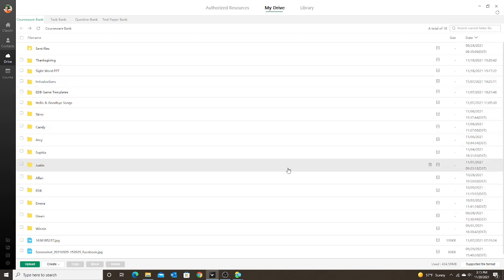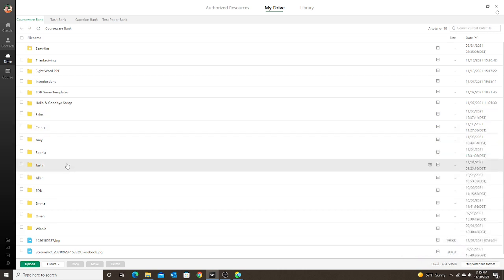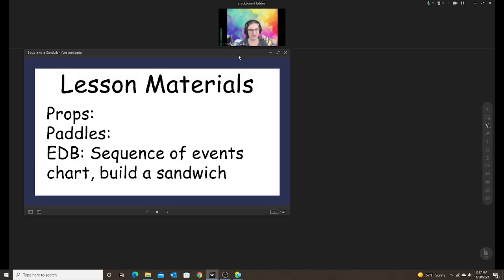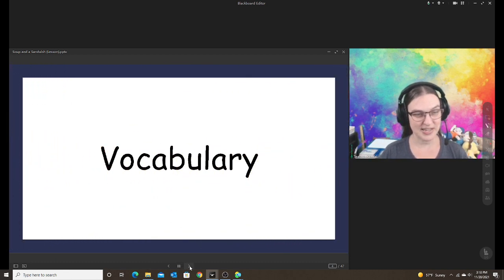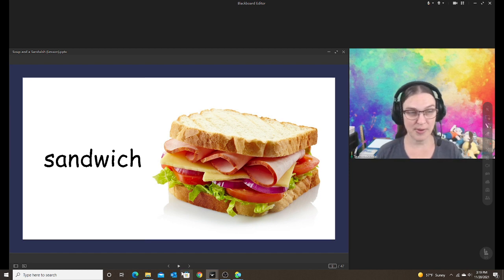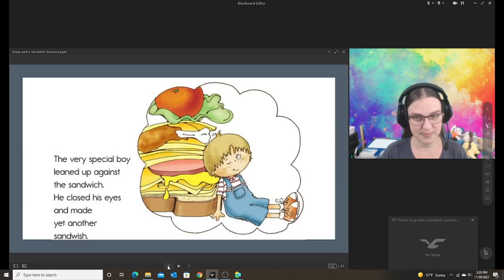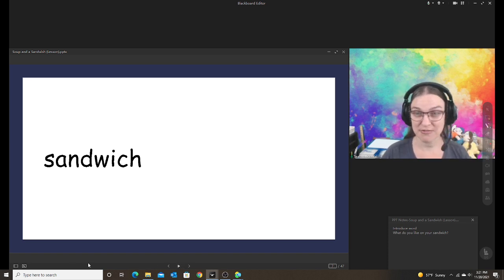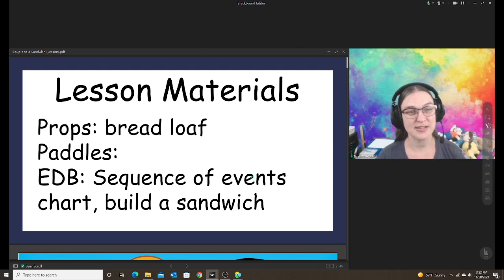ClassIn: Using PPT and PDF in the classroom to display your lessons.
This video will show you how to upload and how to use PPT and PDF in the classroom.